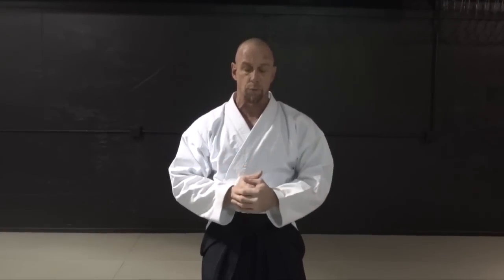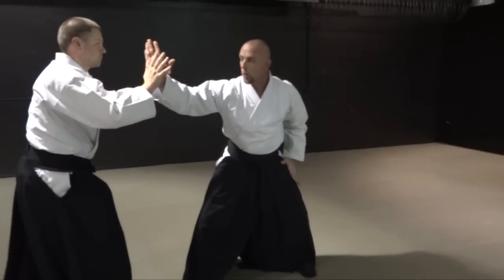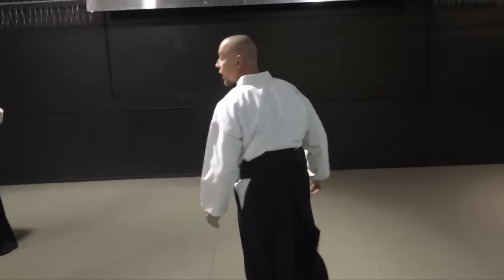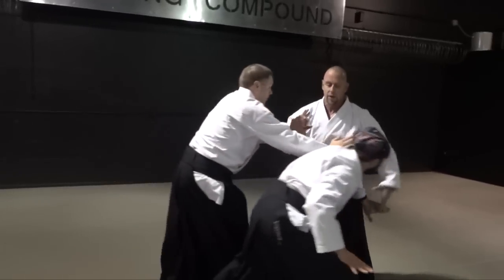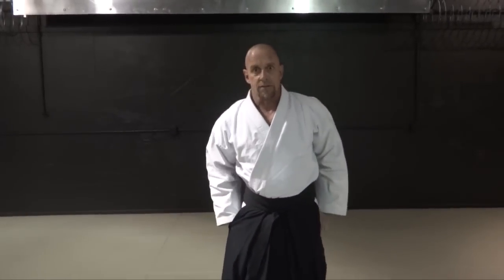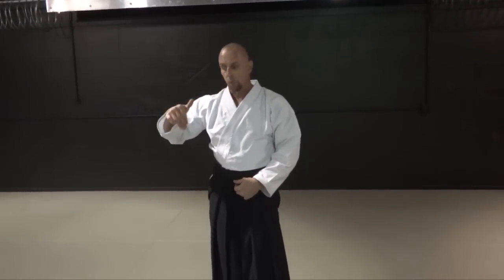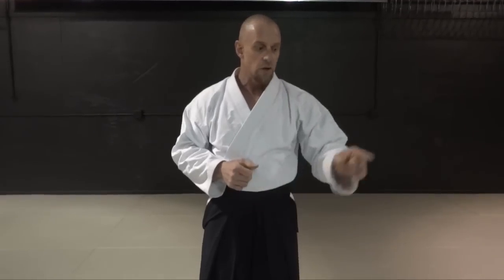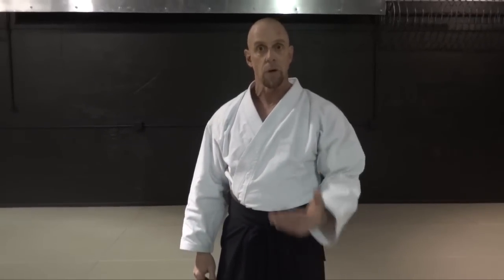TenShin Aikido multiple attackers part 4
This is part 4 for the TenShin aikido RanDori series. In this video lenny sly sensei of the rogue warriors training compound will be showing you how to put all of the pieces together from the previous RanDori video's, to give you the ultimate RanDori training experience. We also show you how to and when to use your Te Sabaki (hand deflections/evasions) Ashi Sabaki (footwork) and when you should use the Nage Waza (throwing techniques) Kokyunage, Sumiotoshi, Osae nage, Nodotsukiage that we provided for you in part 2 through part 4 of the series.